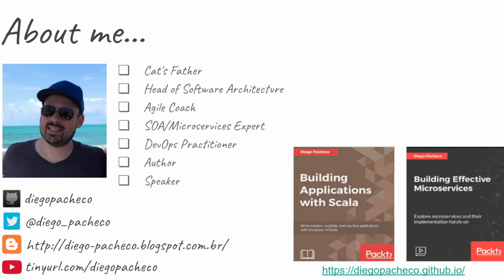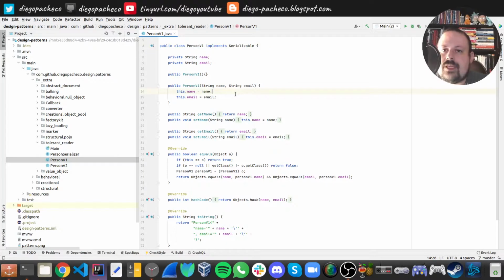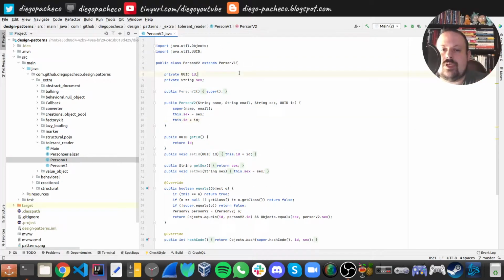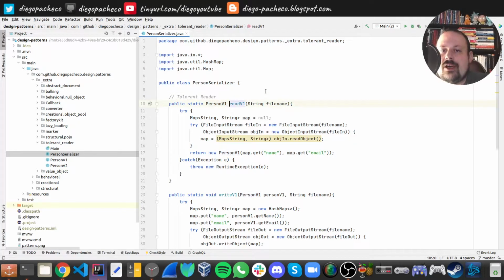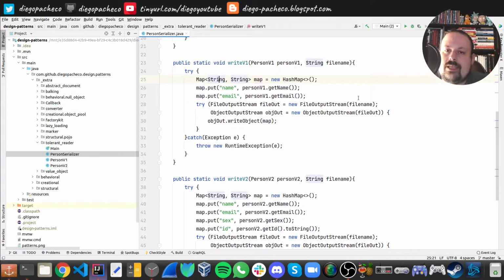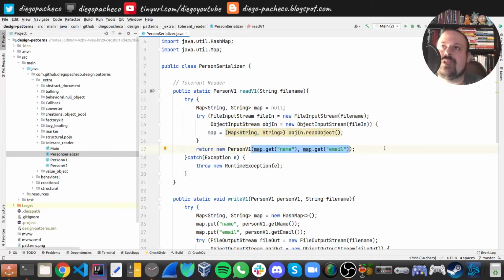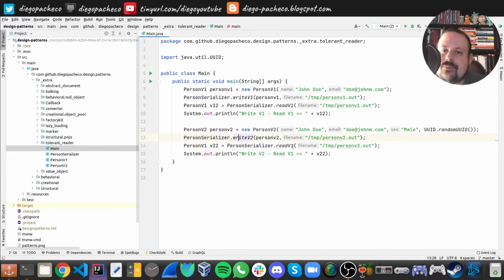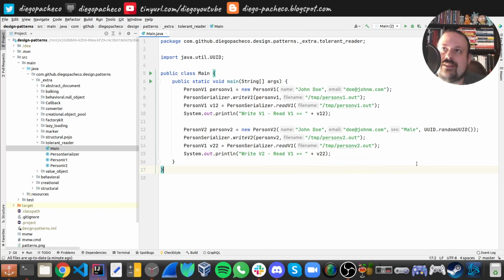Tolerant Reader Pattern